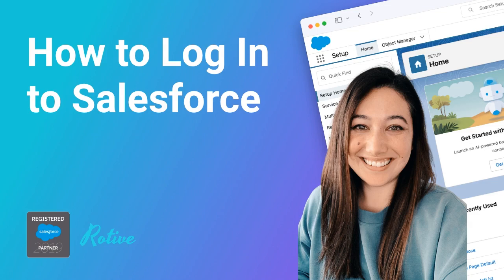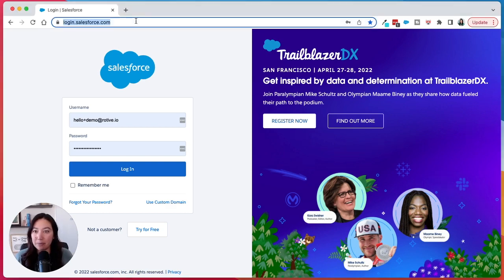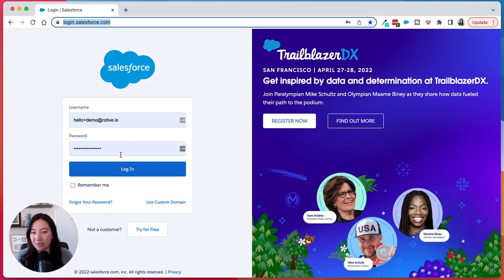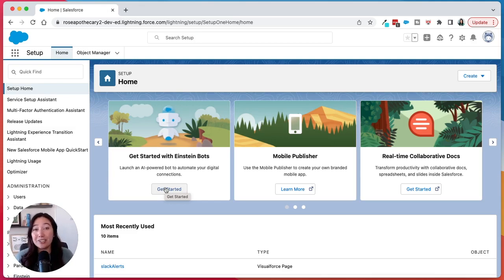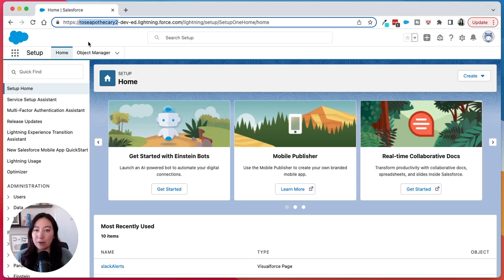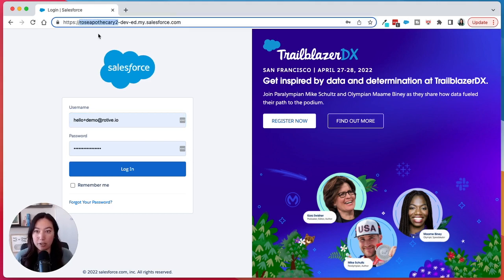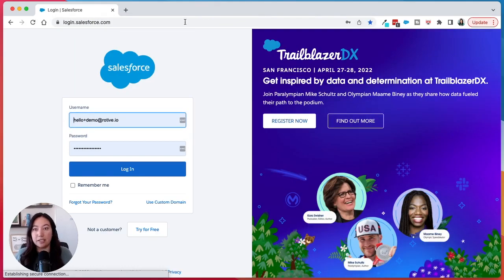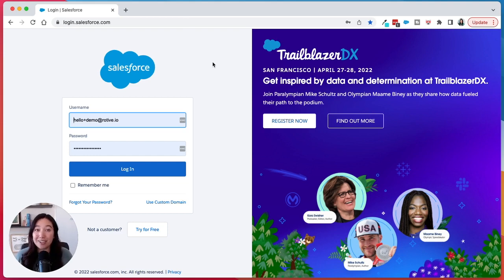How to Log In to Salesforce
Learn how to log in to your Salesforce org and some reasons why you can't log in.